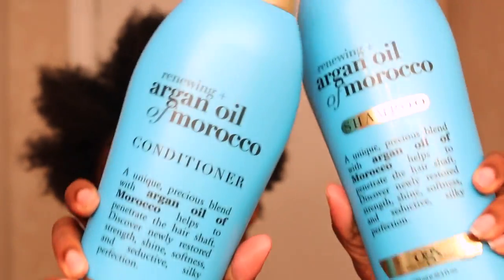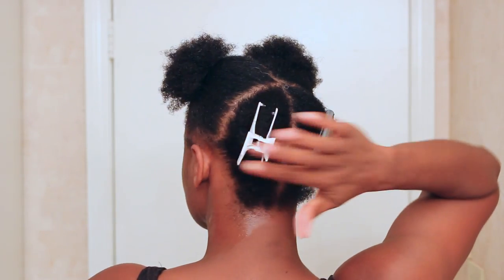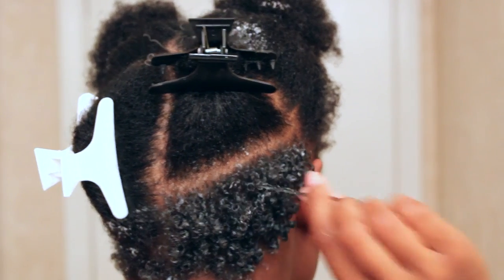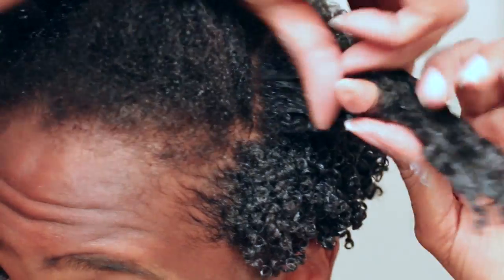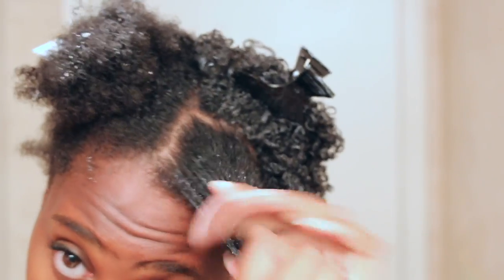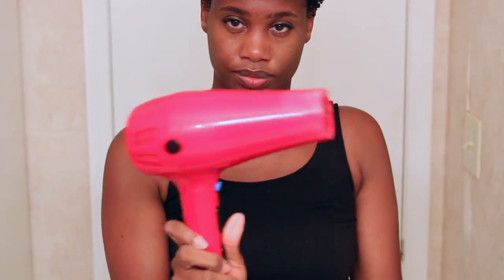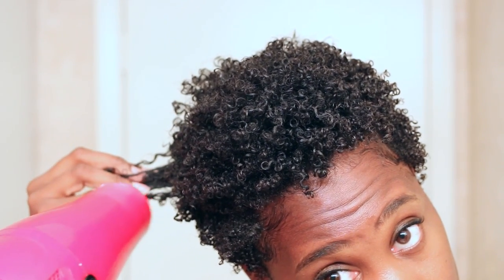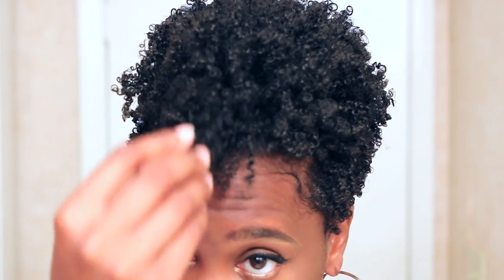Super DEFINED Wash N Go on Type 4 Tapered Natural Hair - #1 | MissKenK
Hello Team MissKenK!!!  Today I show you guys how i got my wash n go so defined.

Products used in this video:
Shine Spray
Arian oil of Morocco Conditioner and Shampoo
Cantu Shea Butter Leave in
Eco Styler gel

Camera- Canon 70D
Stellar Ring Light
64GB SD Card
Canon EF 50mm f/1.8 STM Lens
Canon EF 75-300mm Zoom Lens
Canon EF 40mm f/2.8 STM Pancake Lens
Samsung NX mini selfie camera

Knappy Hair Extensions: "MissKenK" for $25 off
Finger Comber: "MissKenK" for a shipping upgrade
RPG Hair: 'KenK10' for $10 off $100 purchase